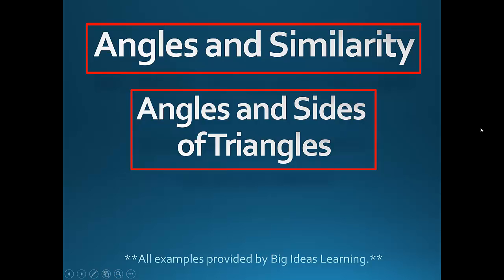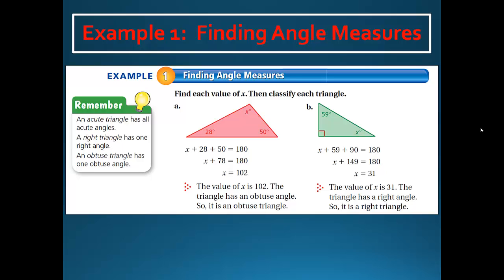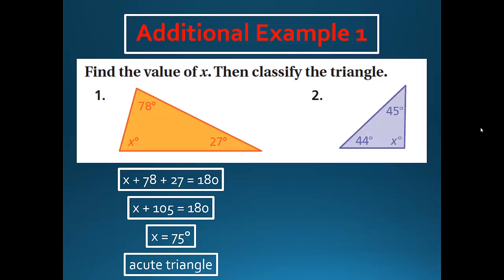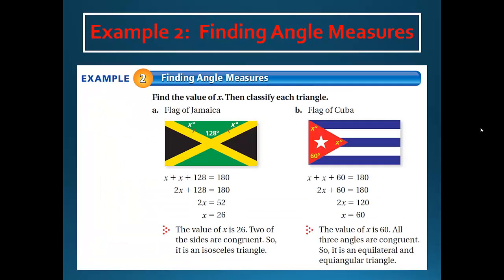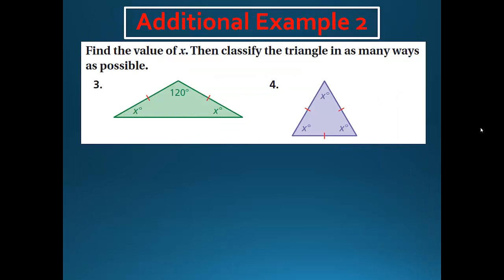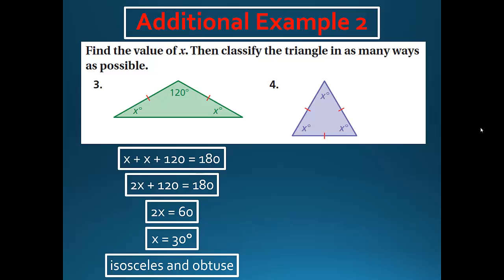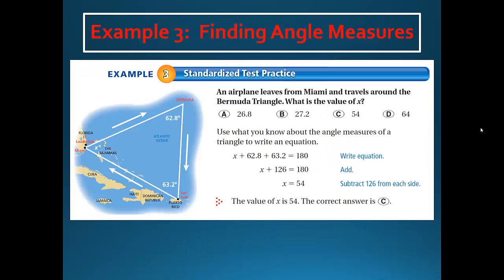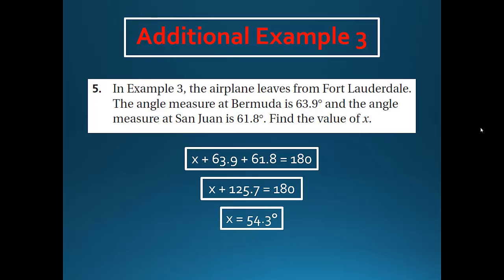Angles and Sides of Triangles - Mrs. Renfro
Angles and Sides of Triangles